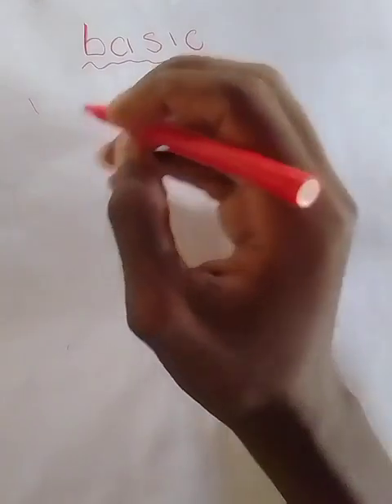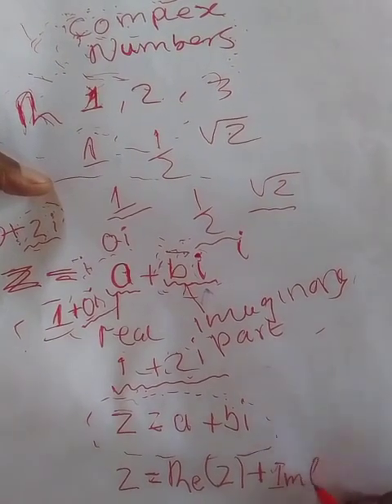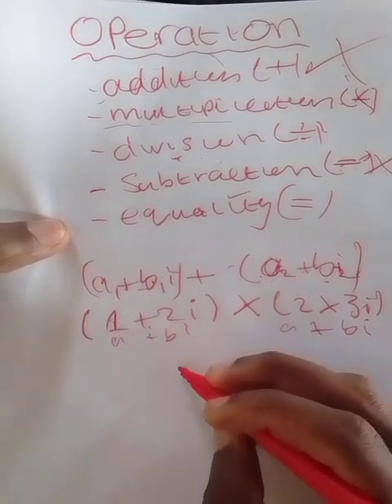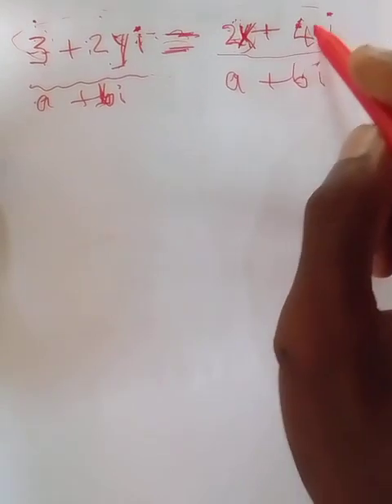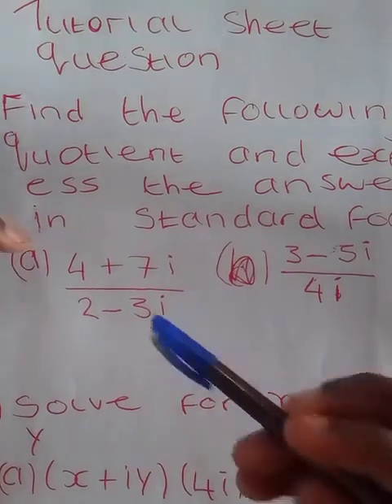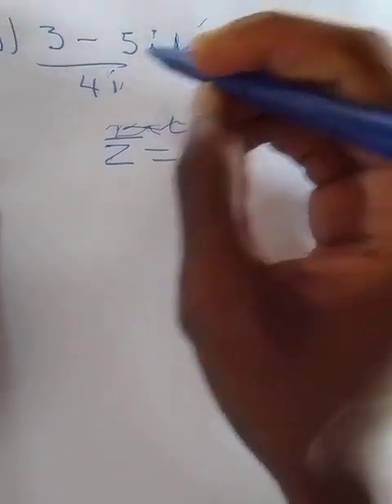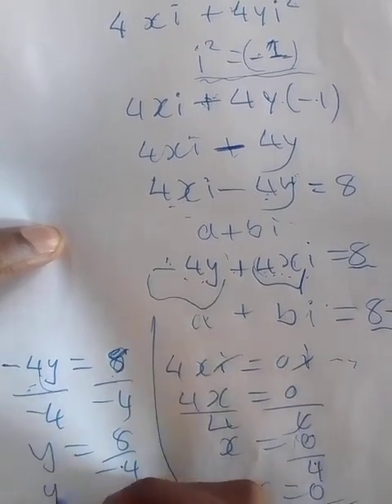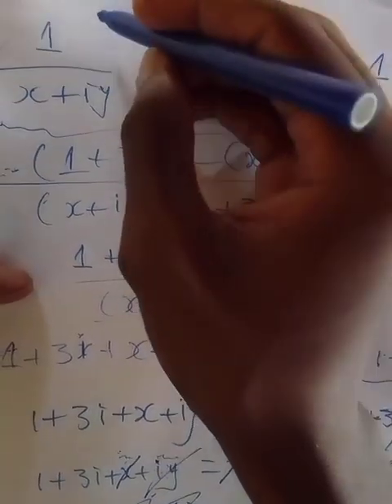complex numbers simplified